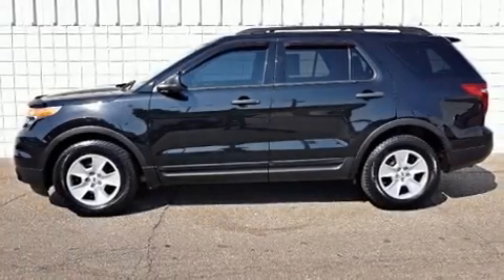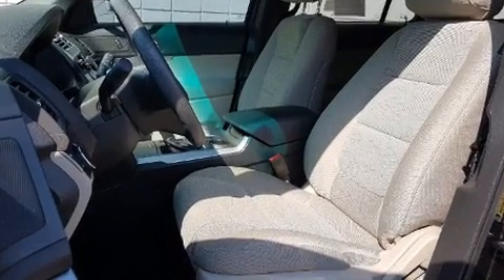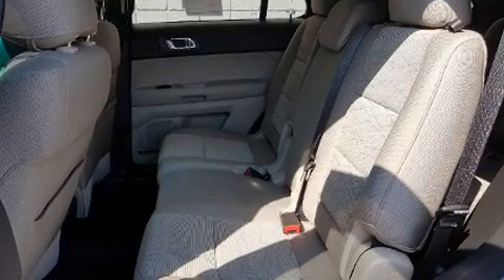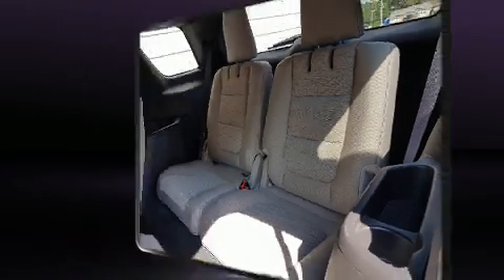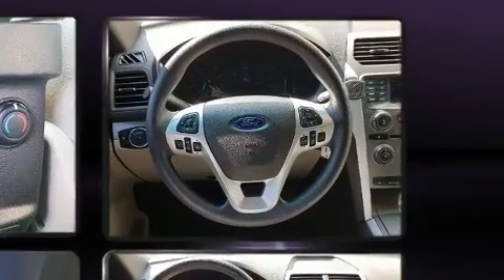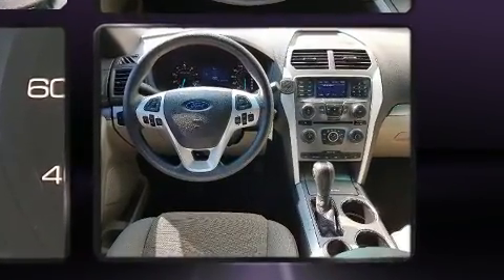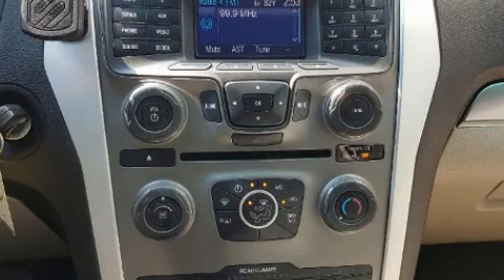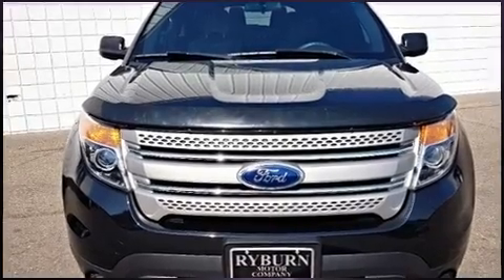2013 Ford Explorer Base in Monticello, AR 71655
Ryburn Toyota
156 Highway 425 South
in Monticello, AR 71655

You can expect a lot from the 2013 Ford Explorer. It features an automatic transmission, front-wheel drive, and a 3.5 liter 6 cylinder engine. All of the following features are included: a rear window wiper, front bucket seats, front and rear air conditioning, tilt steering wheel, remote keyless entry, cruise control, and more. Third row seats expand the maximum passenger capacity to 7. Premium sound drives 6 speakers, providing you and your passengers a sensational audio experience. Safety equipment has been integrated throughout, including: dual front impact airbags with occupant sensing airbag, head curtain airbags, traction control, ignition disabling, and 4 wheel disc brakes with ABS. Various mechanical systems are monitored by electronic stability control, keeping you on your intended path. We pride ourselves in the quality that we offer on all of our vehicles. Stop by our dealership or give us a call for more information.